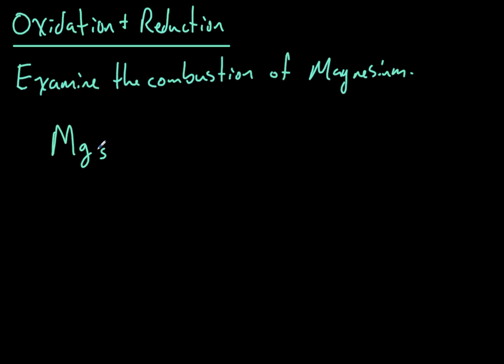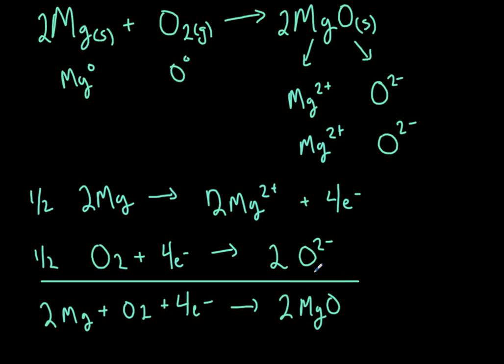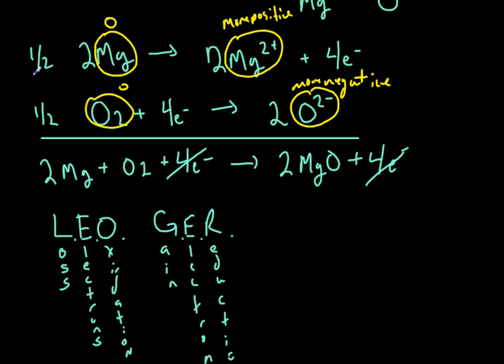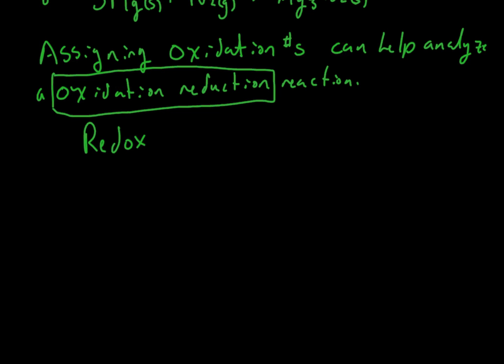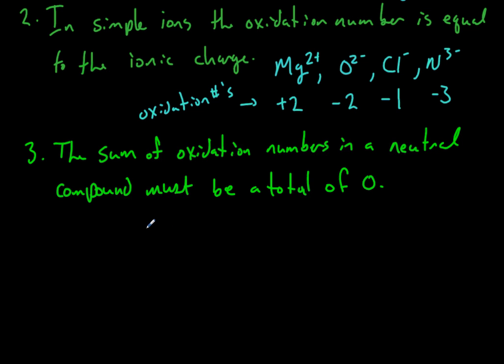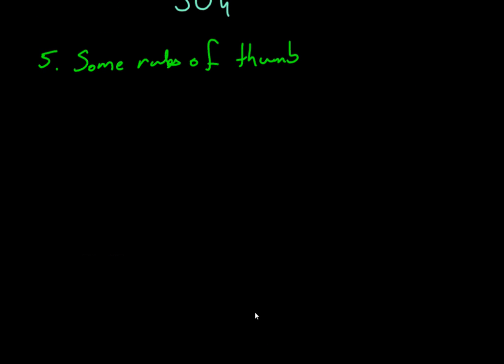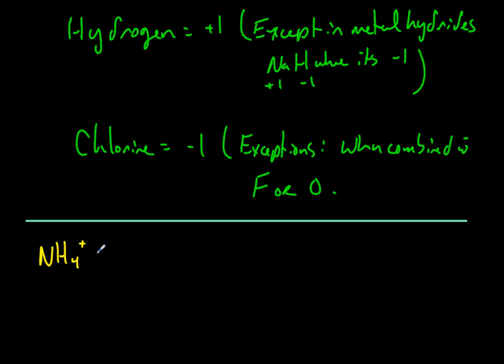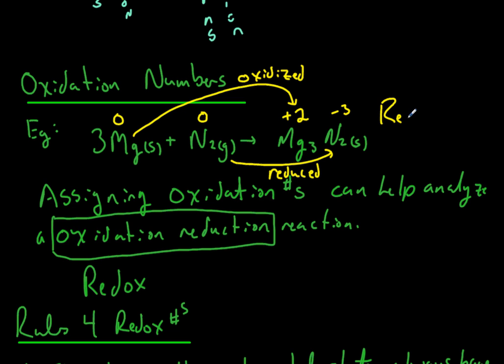Redox I 23 02 2015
Oxidation and Reduction. Assigning oxidation numbers.